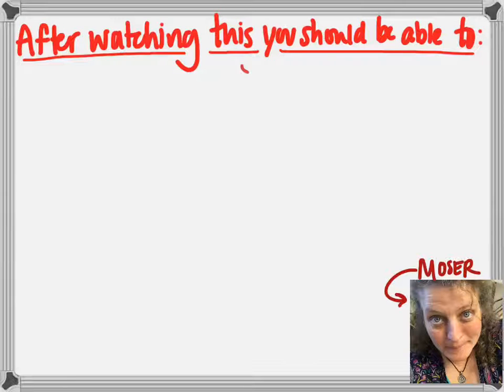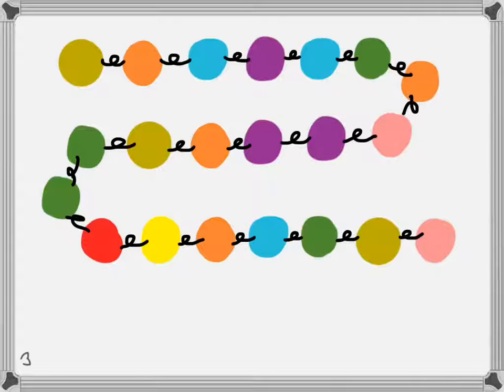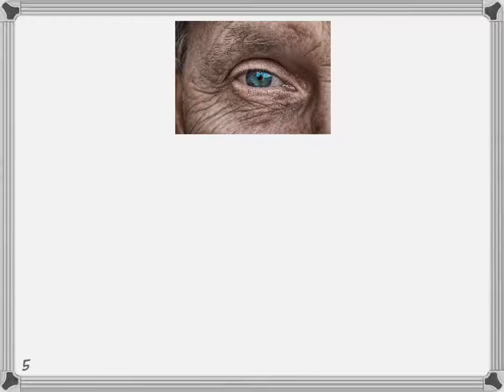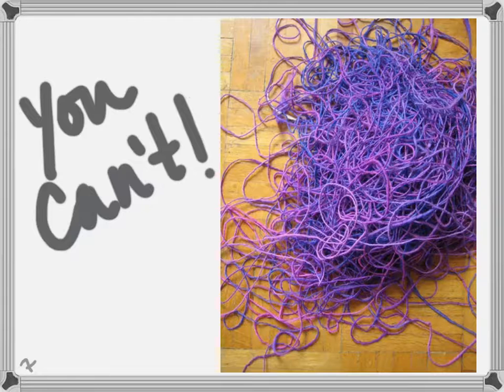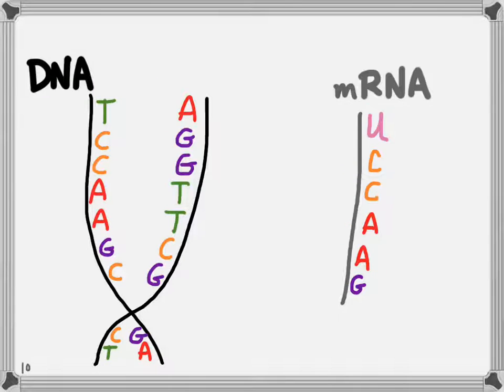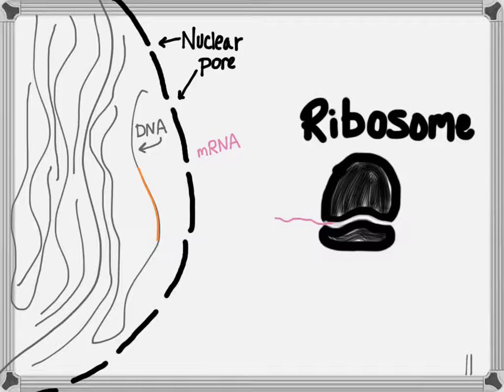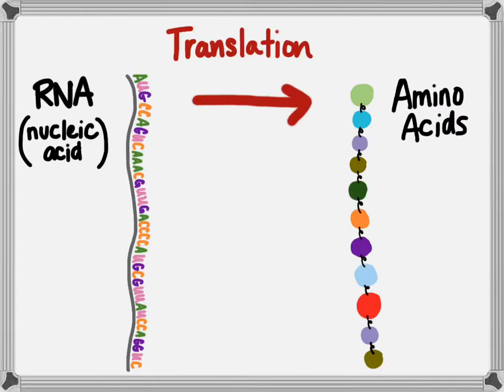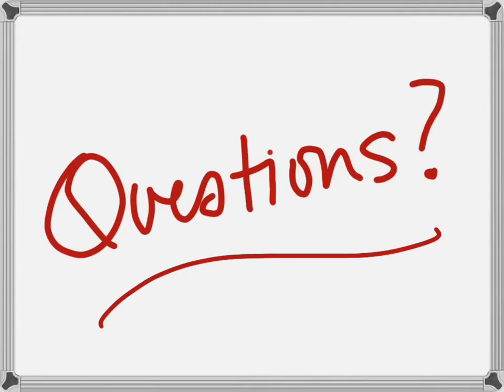bio protein synthesis basics fill in notes